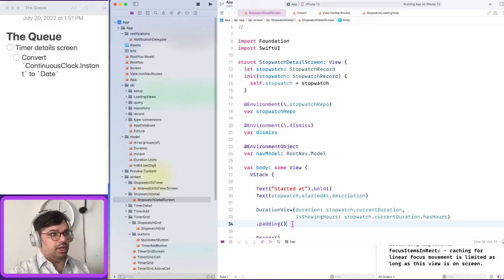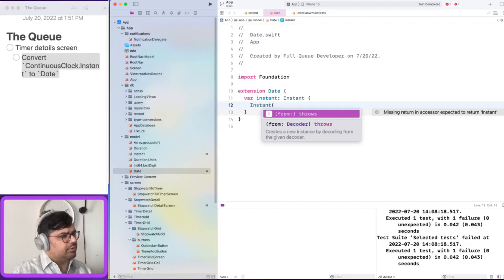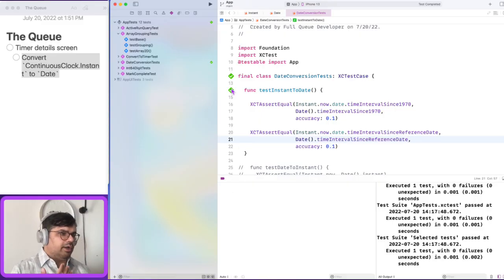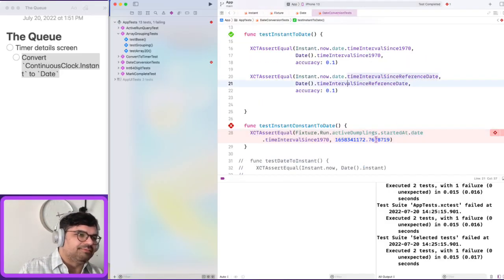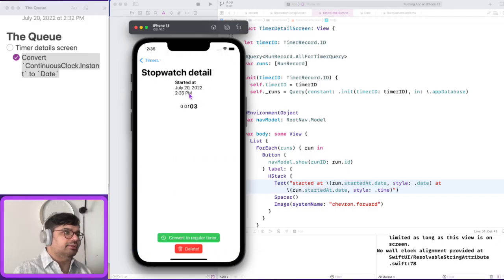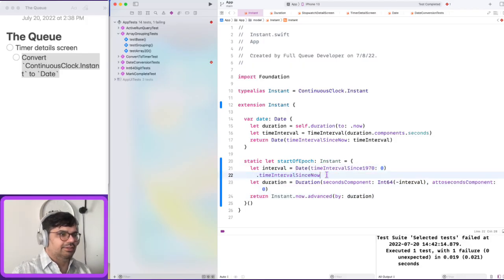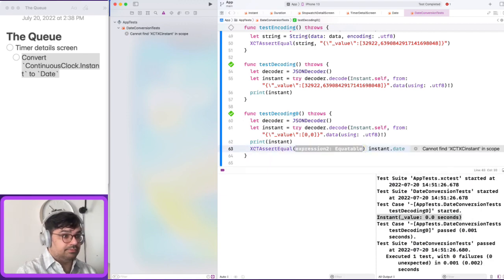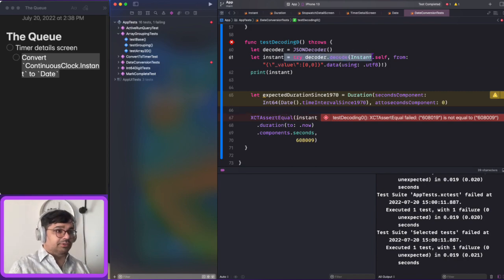💜 Let's Build: Xcode 14 Beta timer app with the new API in iOS 16!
Today we try to convert `ContinuousClock.Instant` to `Date` and back again